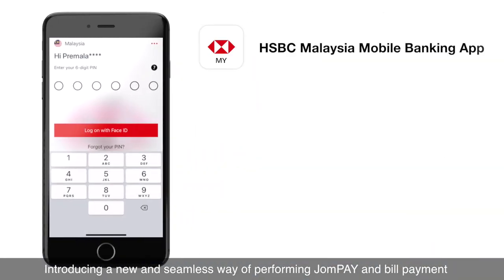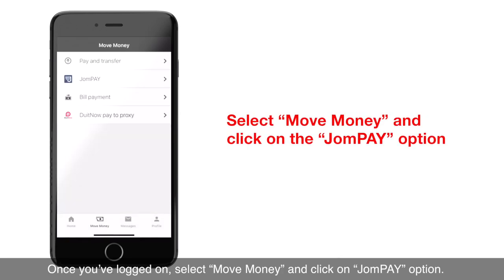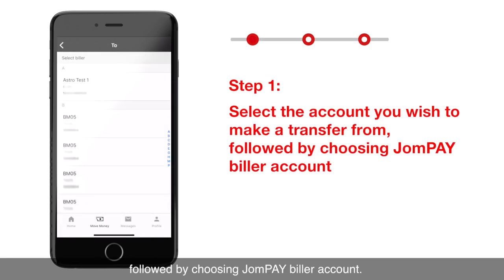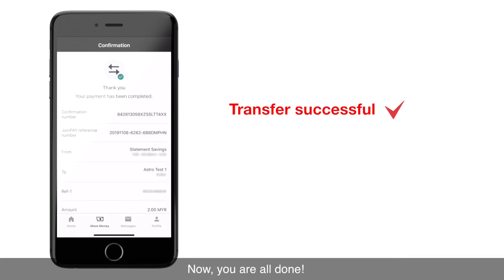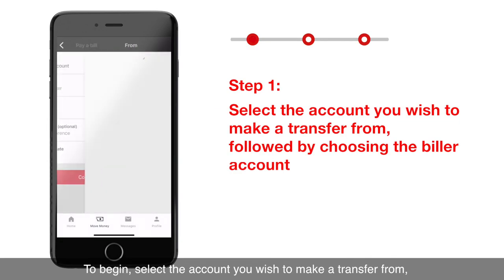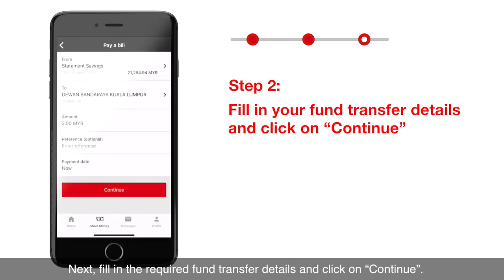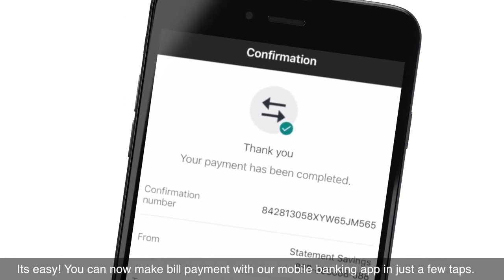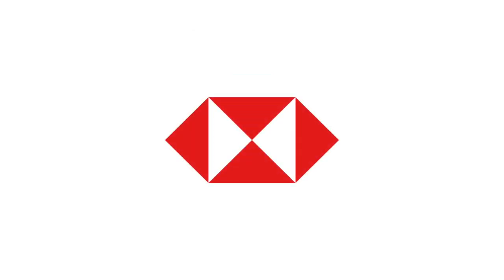How to pay bill on the go | HSBC Malaysia Mobile Banking App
It's now easier to pay bill to your saved billers with the HSBC Malaysia Mobile Banking App.

You may pay bill to a new biller only through online banking for the first time.

Watch this video to learn making bill payment in just a few simple steps.